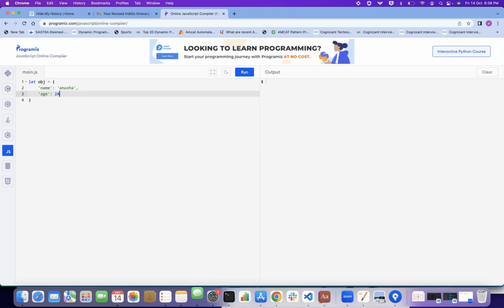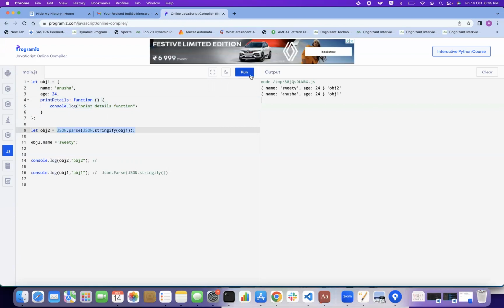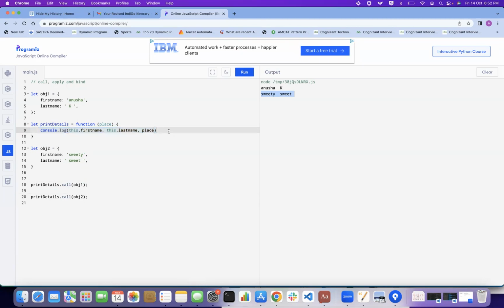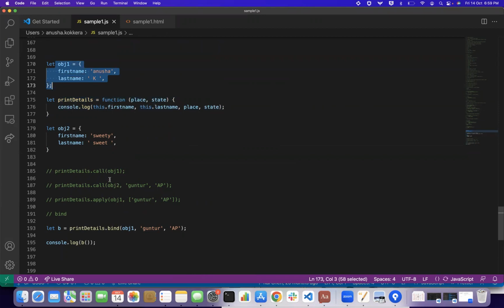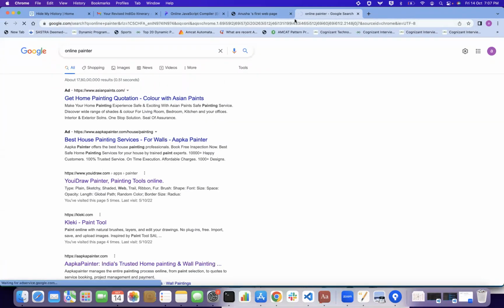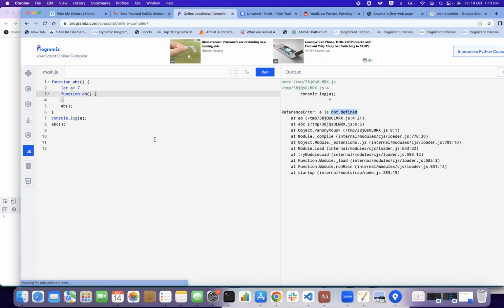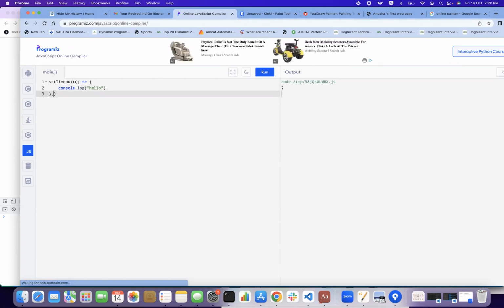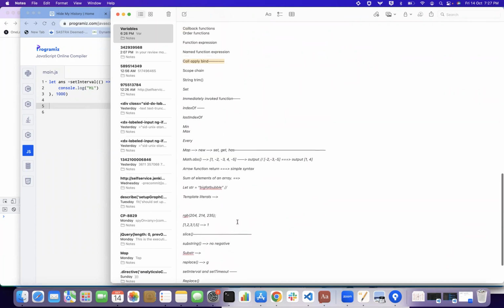shallow,deep copy for objects,call, apply, bind, setInterval, clearInterval, setTimeout, scope chain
Oct 14th class shallow copy and deep copy for objects,  call, apply and bind methods, setInterval, clearInterval and setTimeout, scope chain concepts